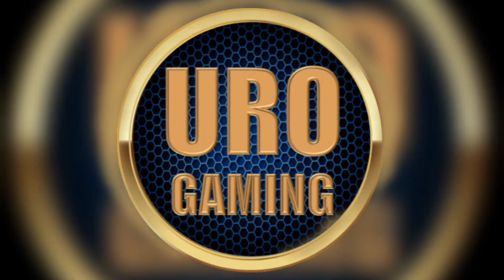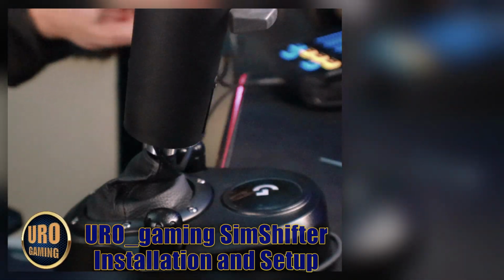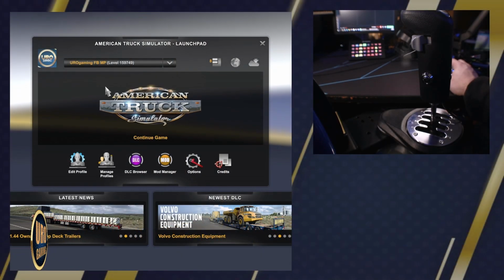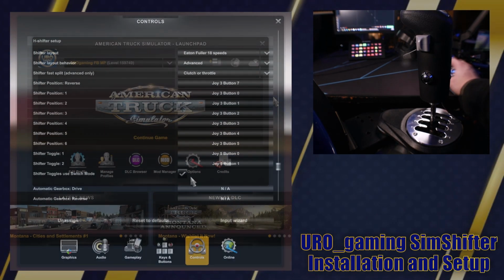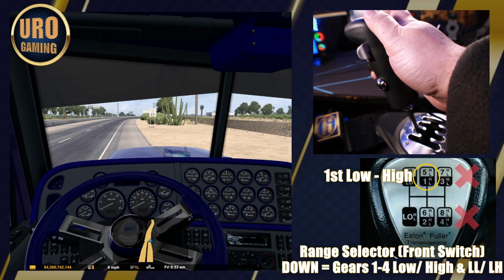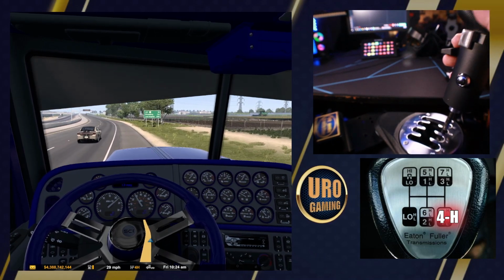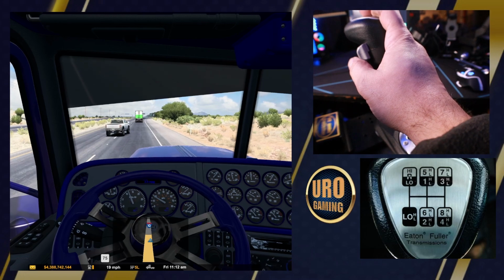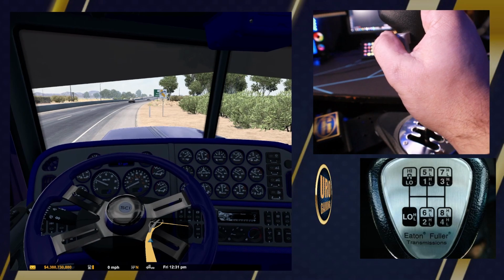URO_gaming SimShifter 18 Speed Eaton Fuller shifter setup on PC for ATS or ETS2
SCS has updated the game with NEW UI/ MENUS since making this video.
I am in process of producing new videos to show new menus!
*** UPDATE Mounting adapters have been updated since this video and now come pre-installed so NO MORE LINING UP MARKINGS. Simply remove your existing knob place the new SimShifter on the shaft and tighten the now 4 set screws and you're good to go.

In This Video I show you how to install a URO_gaming SimShifter 18 Speed Eaton Fuller shifter setup on PC and run it through the gears.

for details on a getting a SimShifter for ATS or ETS2!
These shifters were found in Peterbilt, Freightliner, Kenworth, Mack CAT, Western Star, International trucks and more!